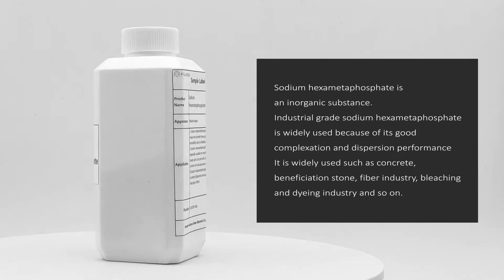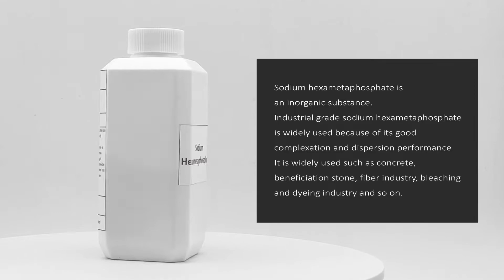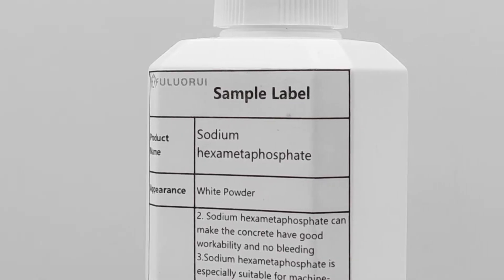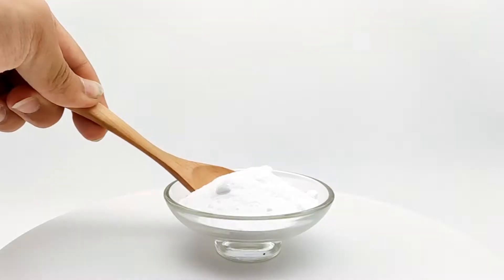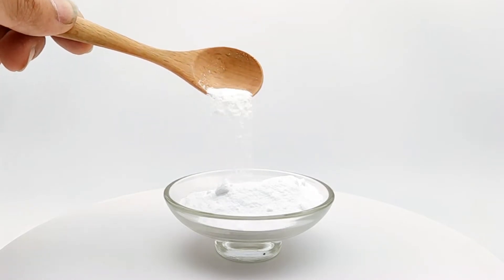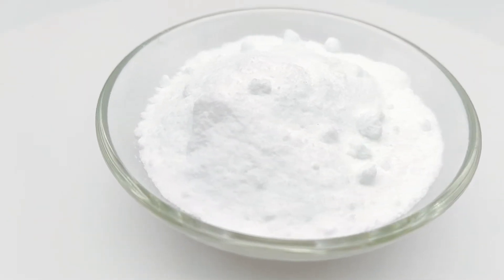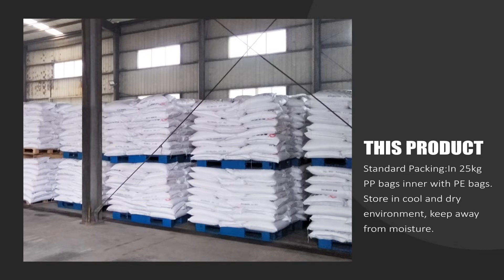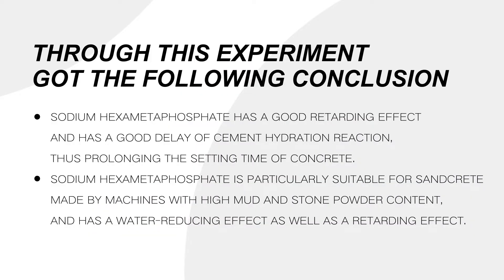Sodium hexametaphosphate is an inorganic substance with molecular formula (NaPO3) 6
It is a white powder crystal, or a colorless transparent glass sheet or block solid. Soluble in water, insoluble in organic solvents. It has strong hygroscopicity. When exposed to the air, it can gradually absorb water and form a mucilage. It can form soluble complexes with calcium, magnesium and other metal ions. It is widely used in food and industrial fields.
Sodium hexametaphosphate is divided into food grade and industrial grade. Industrial grade sodium hexametaphosphate is widely used because of its good complexation and dispersion performance, such as concrete, beneficiation stone, fiber industry, bleaching and dyeing industry and so on.